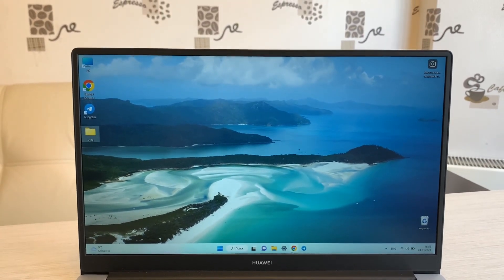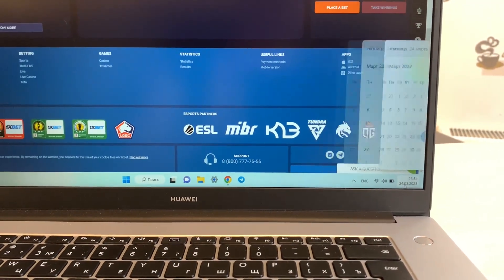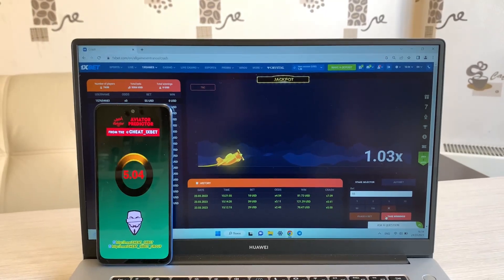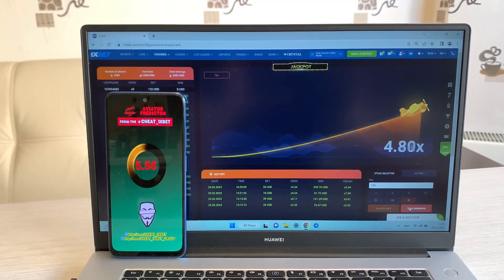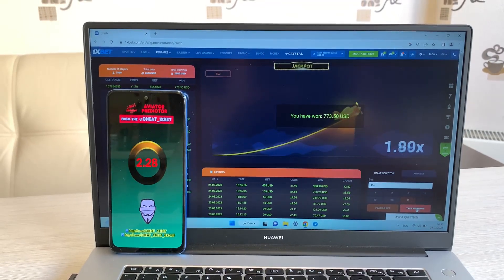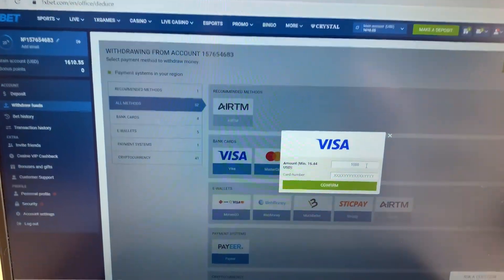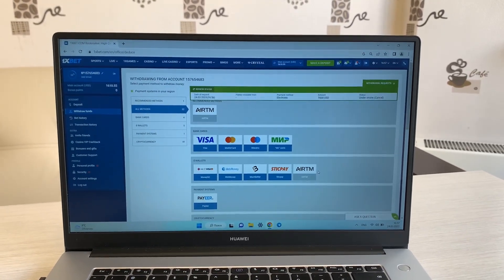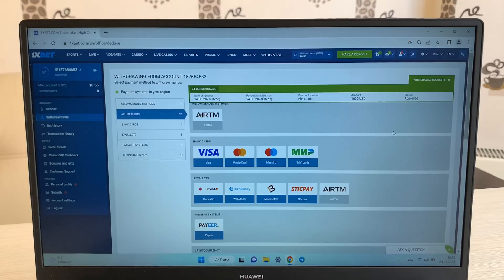Making money again on 1xBET of with cheat Aviator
In this video I have used tricks which allows me to win gambling money every step of the way. One soon wait for the next video roll of our channel script-helper for Aviator and by other cheat. Script-helper for Aviator brings cash in 1000 out of 1000 cases. Script-helper for Aviator the best there is. I got 3000 in 9 min.